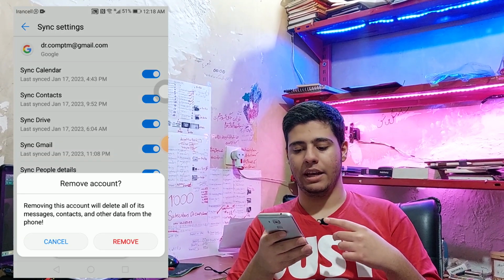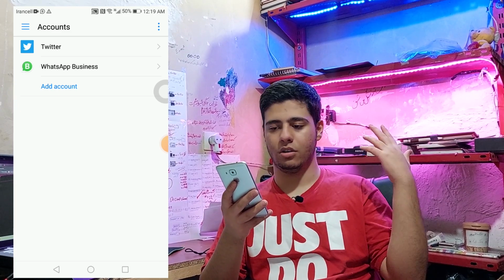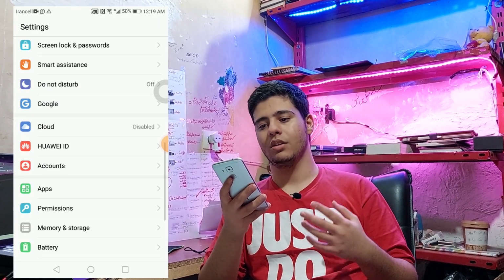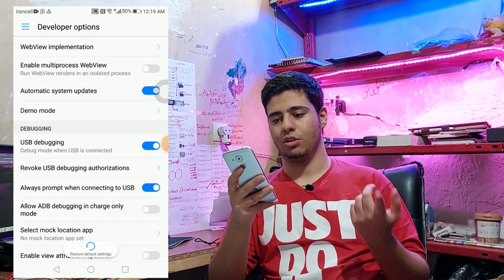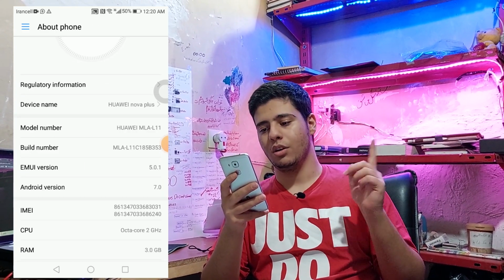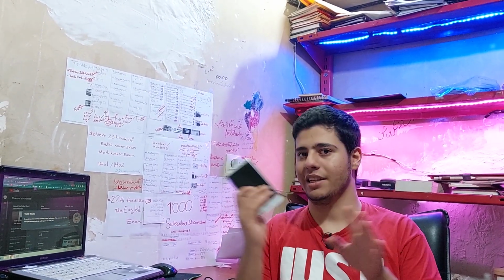How to FLASH HUAWEI phone Using SD card [Full Tutorial]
To flash a Huawei smartphone using an SD card, you will need to follow these steps:

Back up all important data, as the process will erase all the data on the device.
Download the official firmware for your specific device model from a reputable source.
Extract the firmware files to your computer.
Copy the firmware files to the root directory of a formatted SD card.
Turn off the Huawei phone.
Insert the SD card into the phone.
Press and hold the volume up and volume down buttons, then press and hold the power button to turn on the phone.
The phone should automatically enter the update mode and begin the flashing process.
Wait for the process to complete, which may take several minutes.
Note: Flashing a phone can be a complex process and may result in bricking the device if not done correctly. It is recommended to only attempt this if you have prior experience or are following a reliable guide.

To flash a Huawei smartphone, you will need to follow these steps:

Install Huawei's HiSuite software on your computer, if you don't already have it.
Connect your Huawei phone to the computer using a USB cable.
Open HiSuite and follow the on-screen instructions to flash the firmware.

HUAWEI NOVA PLUS  good POINTS:
1-This is my phone 😎
Design: The Huawei Nova Plus features a sleek and premium design with a metal unibody construction and a fingerprint sensor for added security.

Display: It has a 5.5-inch Full HD display with a resolution of 1080 x 1920 pixels.

Performance: The device is powered by a Snapdragon 625 processor, coupled with 3GB or 4GB of RAM, and has 32GB or 64GB of internal storage, which can be expanded using a microSD card.

Camera: It has a 16-megapixel primary camera with phase detection autofocus and a dual-tone LED flash, and an 8-megapixel front-facing camera for selfies.

Battery: The device is equipped with a non-removable 3,340 mAh battery that supports fast charging.

Software: The Huawei Nova Plus runs on Android 6.0 Marshmallow with Huawei's EMUI 4.1 on top.

Connectivity: It supports dual SIM cards, 4G LTE, Wi-Fi, Bluetooth, GPS, and NFC.

Audio: The device features a powerful audio system, with two bottom-facing speakers and a dedicated audio processor for improved sound quality.

My other social channels:
video timestamp:
00:00 Tips for flashing Huawei smartphone
03:01 download the Huawei flash file
03:32 prepare a flash file for flashing your Huawei phone
04:18 Flash Huawei Smartphone using SD card
05:31 set the settings and accounts for your Huawei phone
drcomp
photoshop tutorial
learning windows10
windows
Microsoft Windows
Windows 10
windows11
learning windows 10
windows tutorial
tips and tricks
how-to videos
tips
tricks
computer tutorial
installing windows
PC tutorial
Microsoft windows tutorial
RezaSediq